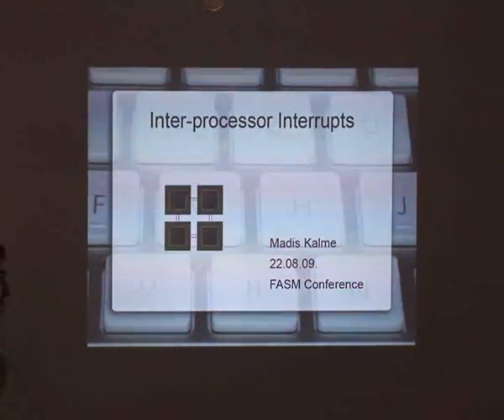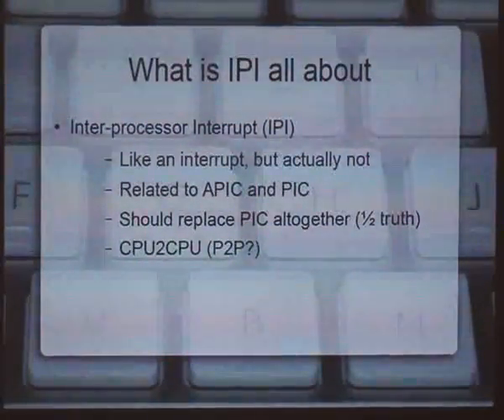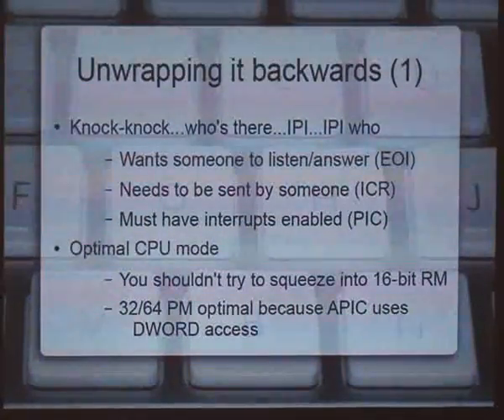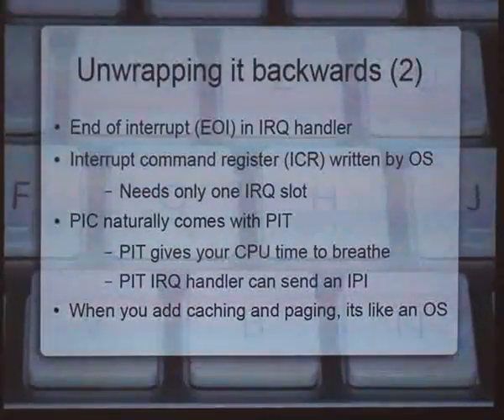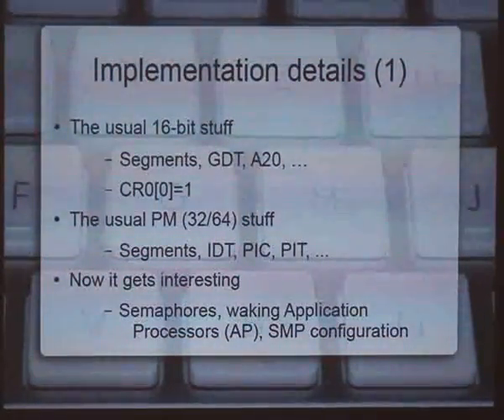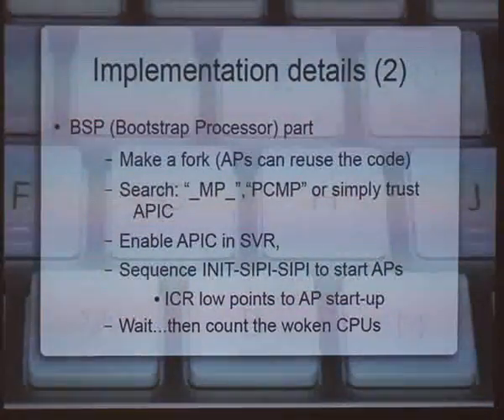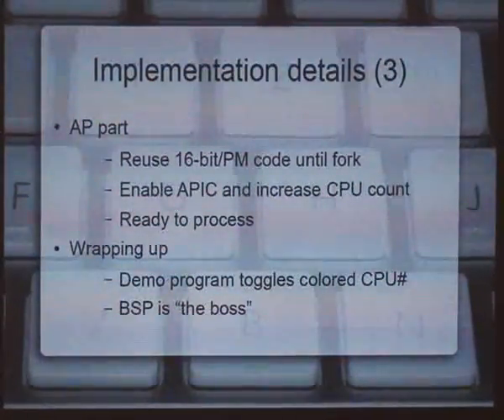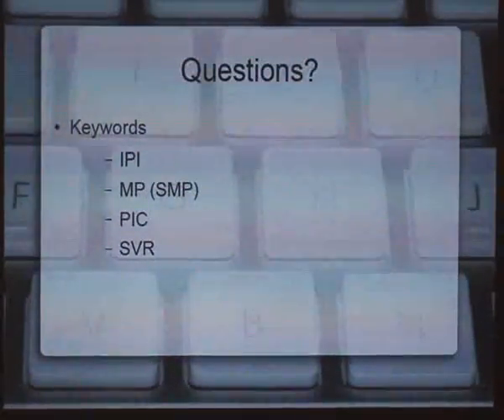fasmcon 2009 - Madis Kalme: SMP initialization and Interprocessor interrupts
SMP initialization and Interprocessor interrupts, by Madis Kalme aka Madis731 (Estonia).

Recorded at fasmcon 2009, on the 22nd of August 2009 in Myjava (Slovakia).